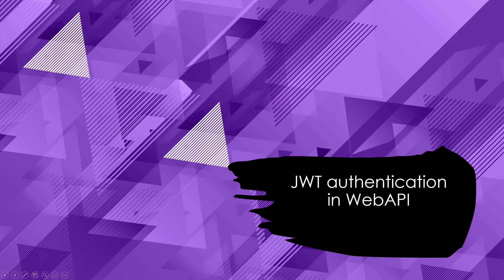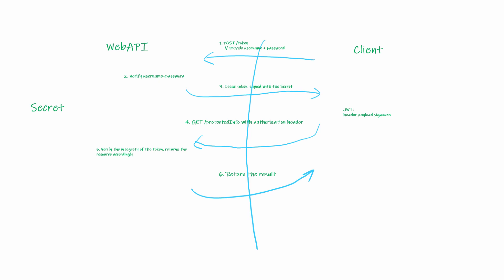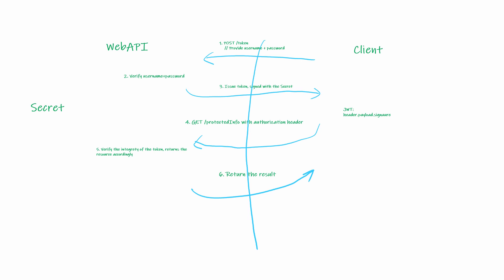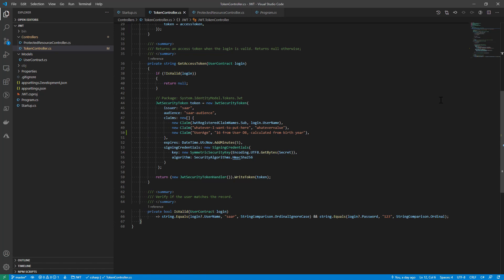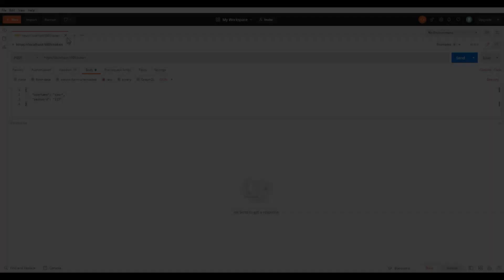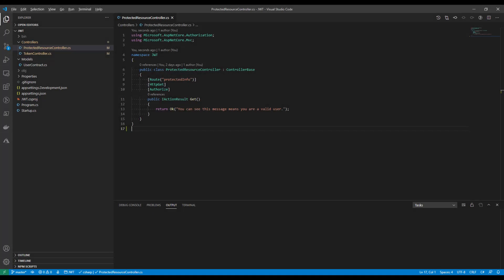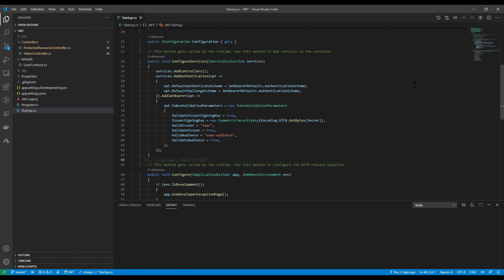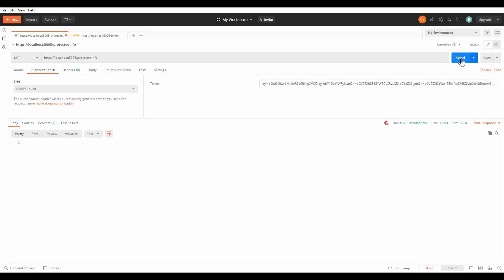JWT Authentication in ASP.NET Core WebAPI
Shares a simple use of JWT token authentication in ASP.NET Core WebAPI.